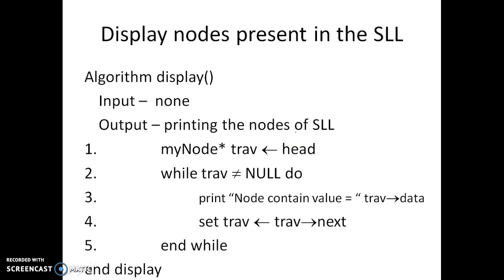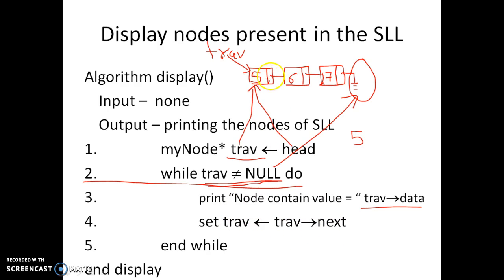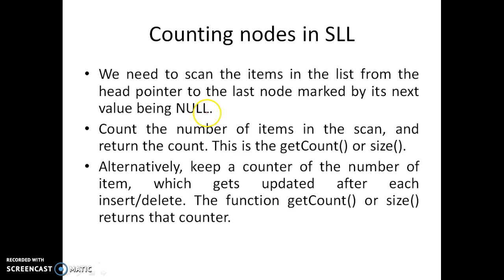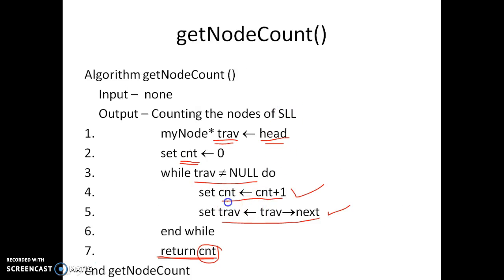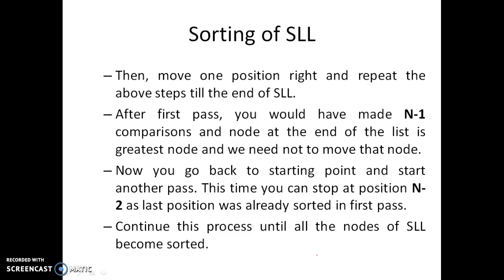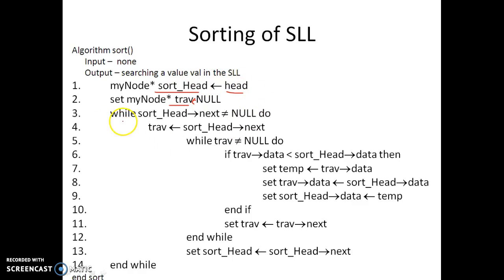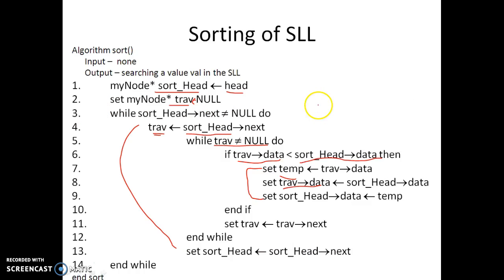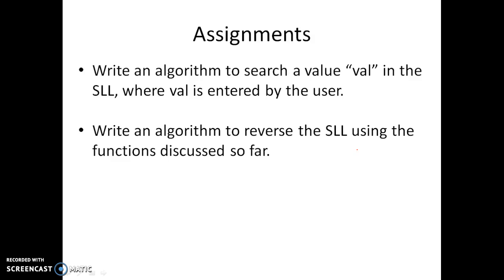Displaying and Sorting of Singly Lined List